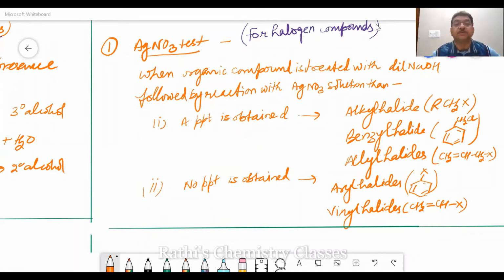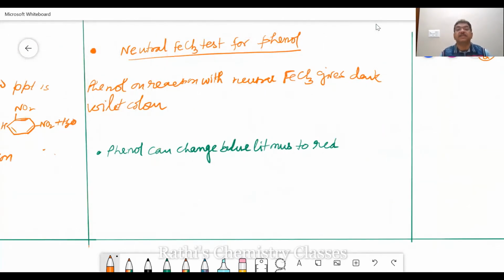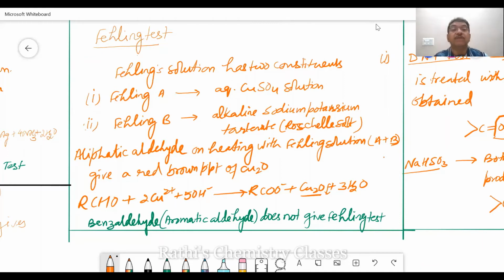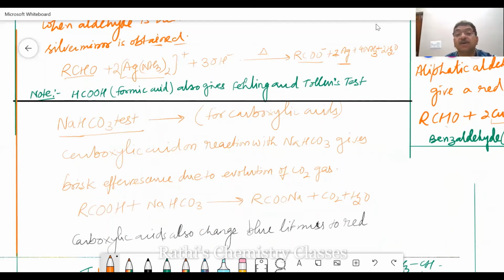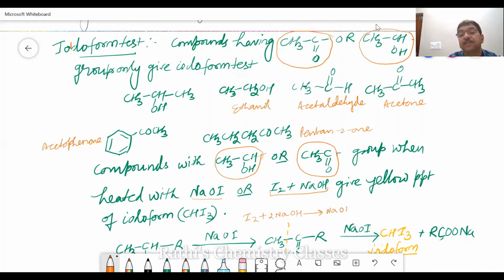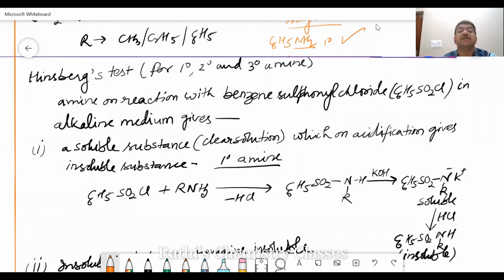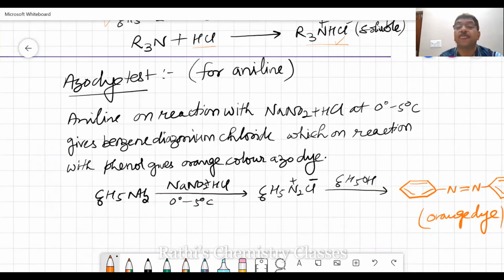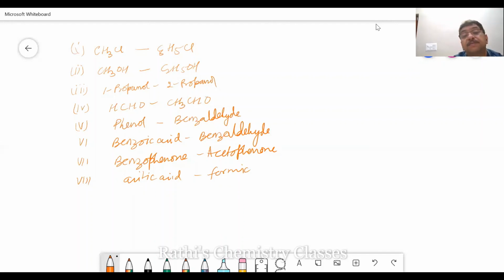Organic Chemistry - Functional group tests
This video consists of different tests of organic chemistry which are used to distinguish different organic compunds as well as to solve word problems.